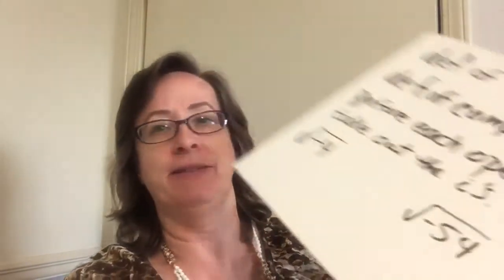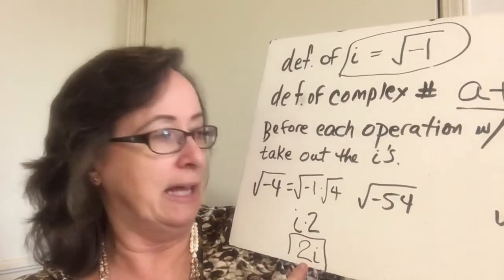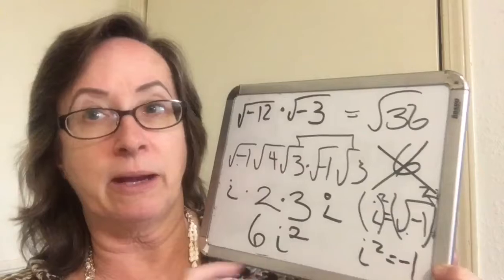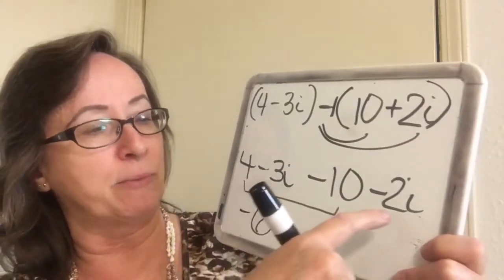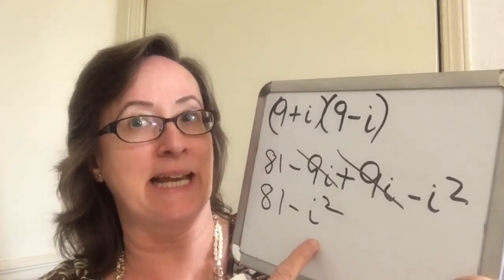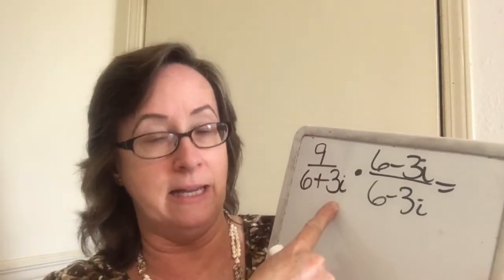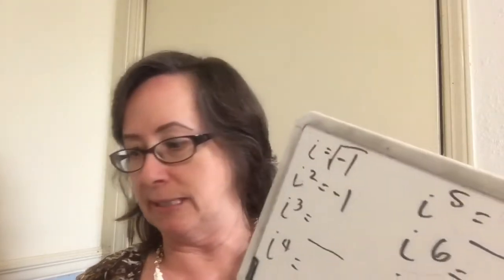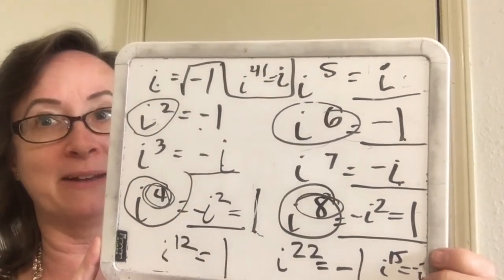complex numbers intermediate 9 8 College Algebra 3 1